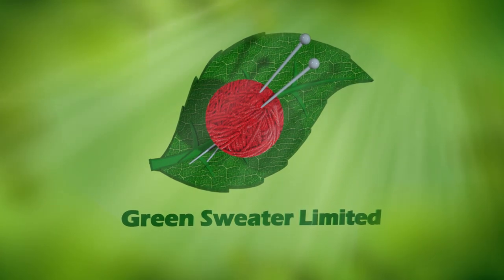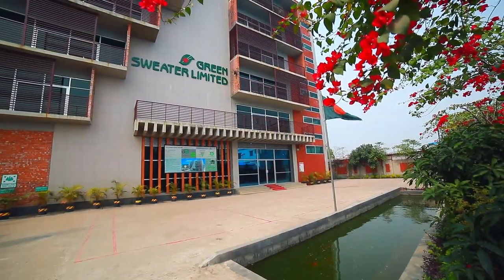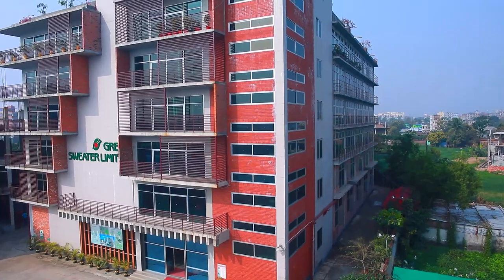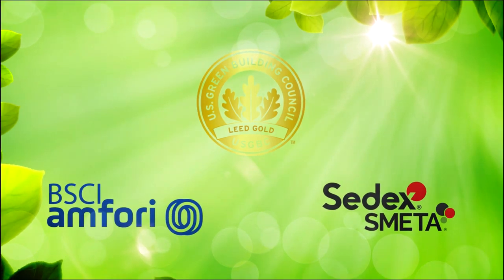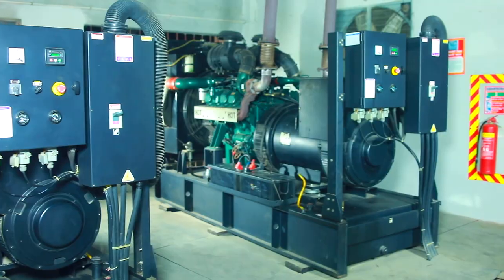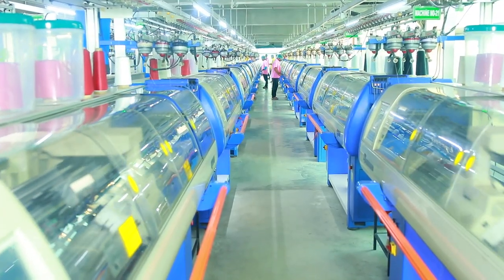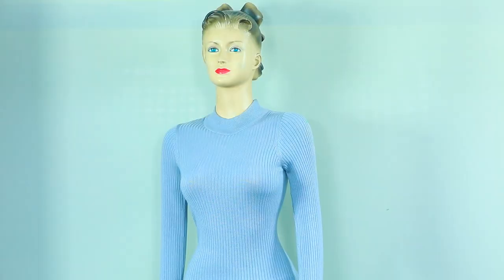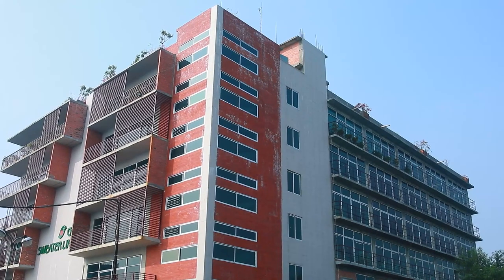Green Sweater Limited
Corporate Office Address: House: 15, Road: 13 (Ranavola Avenew), Sector: 10,  Uttara, Dhaka-1230.
Factory: 1800, Uttar Khailkoir, National University, Gazipur